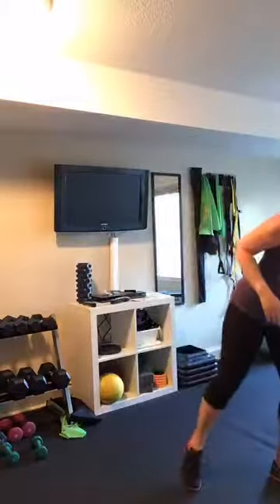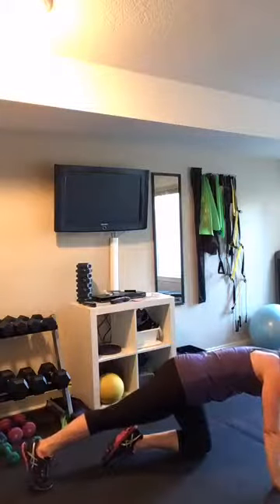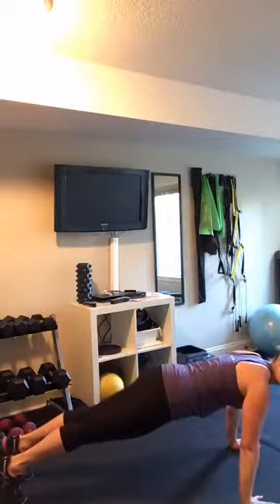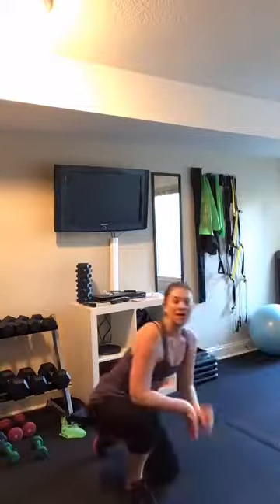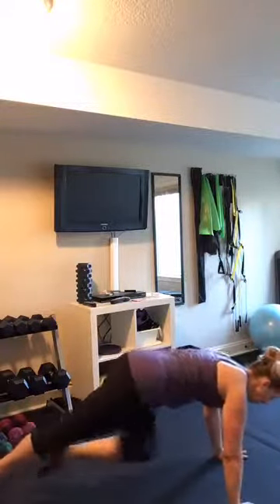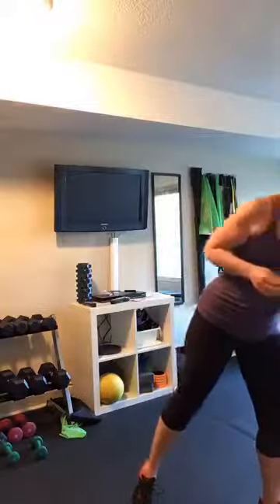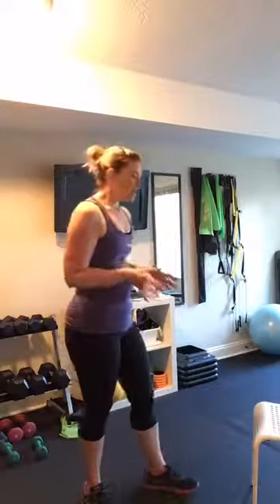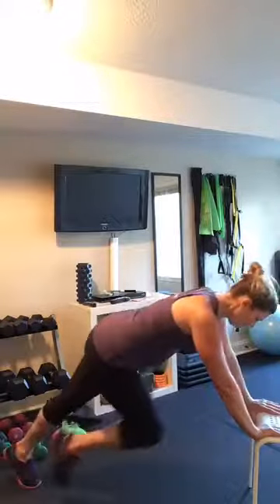Form Focus: How to properly do a Mountain Climber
The mountain climber is a fantastic exercise. In order to do it properly it's essential that you first master the Plank from your toes. Once you can do that then you're ready for this fun strength building & cardio challenging exercise.

In this video I walk you through the form, some things to watch for & a modification if you're just starting!

Please consult your doctor prior to starting any exercise program.

More about Gillian:
Gillian is a Personal Trainer and Fitness instructor based in Nanaimo, BC. She holds a BSc in Kinesiology and is a Trainer of Fitness Leaders for the BCRPA. She is a passionate advocate of fitness & health who believes in creating a healthy lifestyle you love!